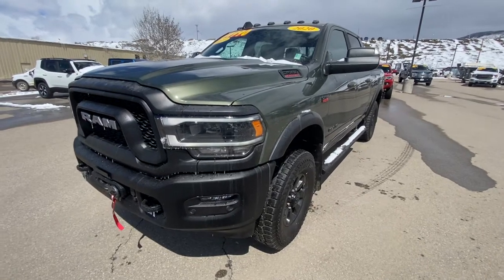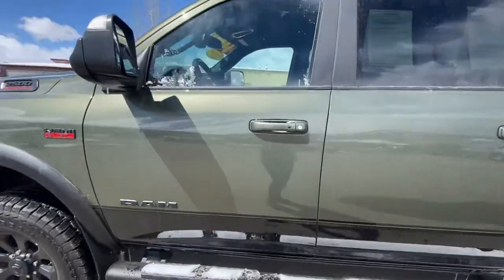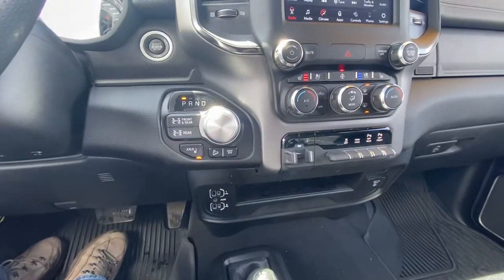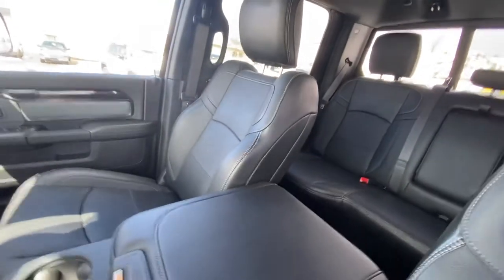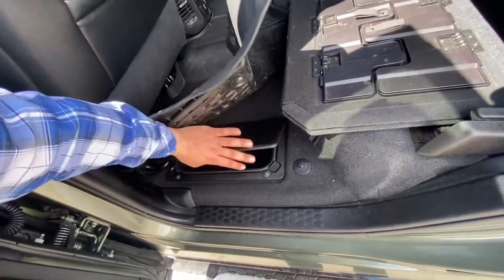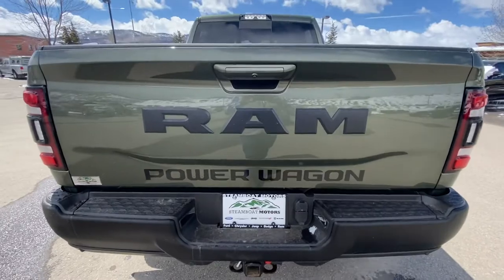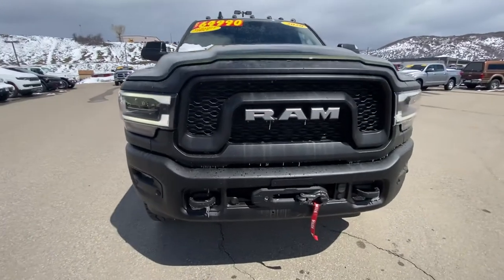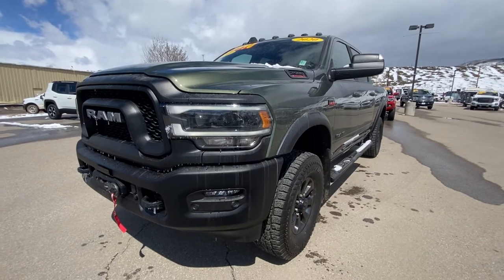Steamboat Motors - 2020 Ram Power Wagon - Corey @ 815.914.463”